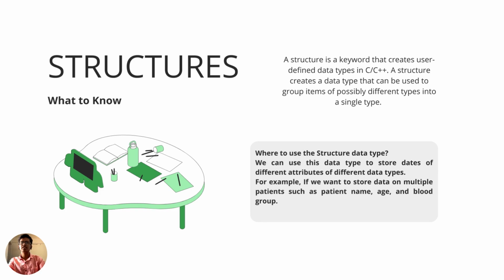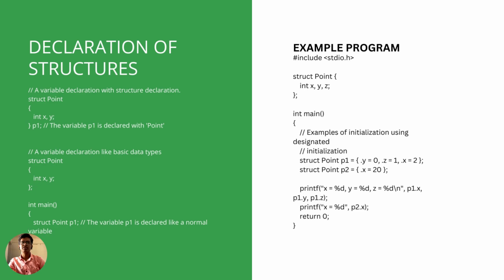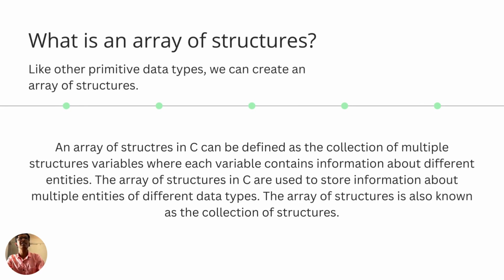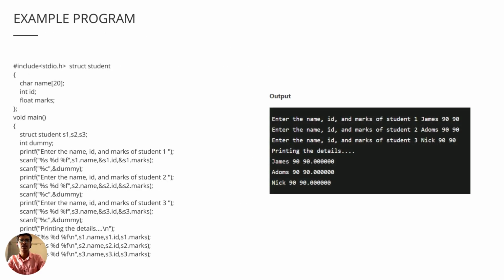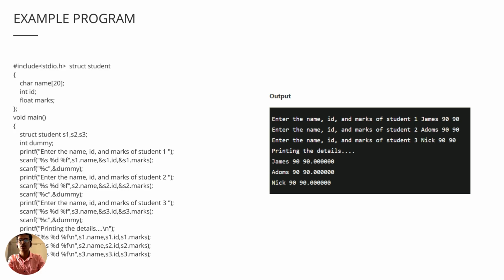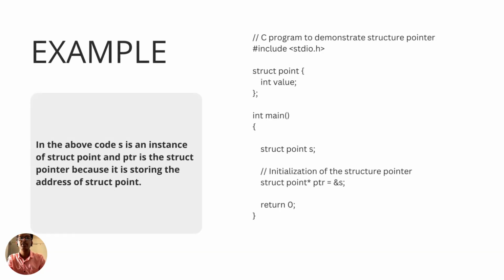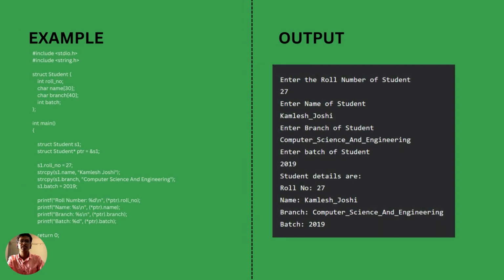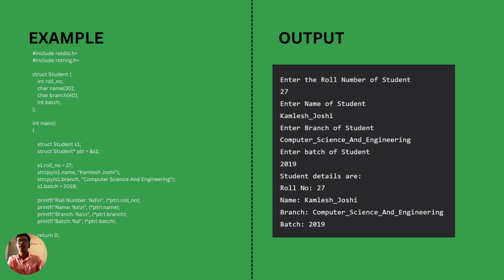STRUCTURES IN C PROGRAMMING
STRUCTURES IN C PROGRAMMING BY B.VINOD KUMAR

PROBLEM SOLVING AND C PROGRAMMING ASSIGNMENT